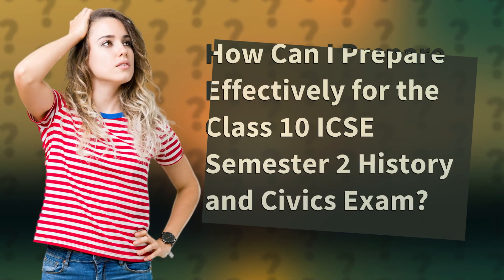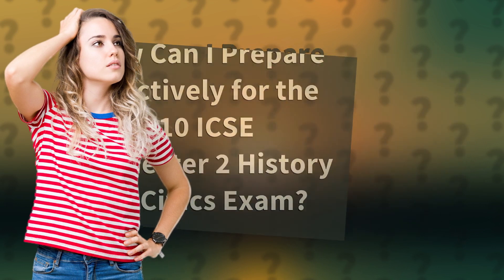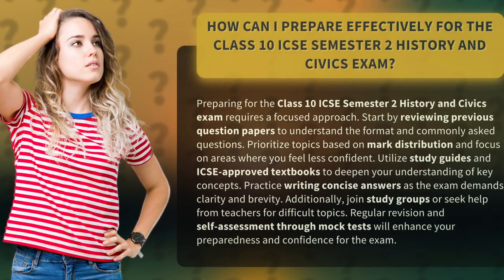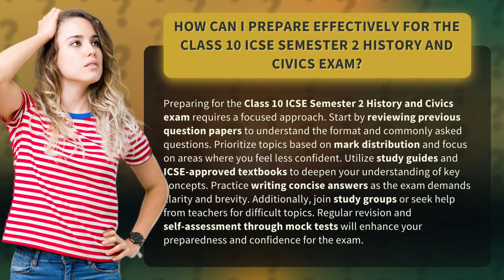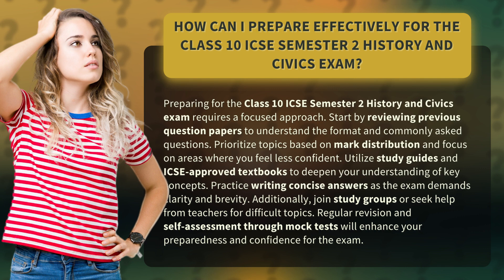How Can I Prepare Effectively for the Class 10 ICSE Semester 2 History and Civics Exam?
Mastering Class 10 ICSE Semester 2 History and Civics Exam: Effective Preparation Tips • Effective Preparation Tips • Discover proven strategies to ace your Class 10 ICSE Semester 2 History and Civics exam. Learn how to prioritize topics, utilize study guides, and practice concise answers for clarity and brevity. Enhance your preparedness and confidence through regular revision and self-assessment. Get ready to excel!